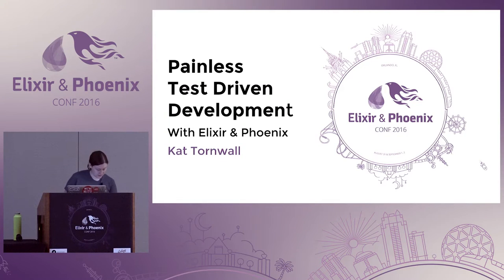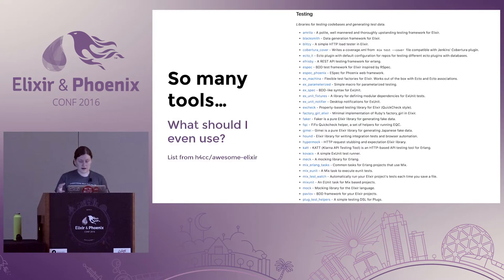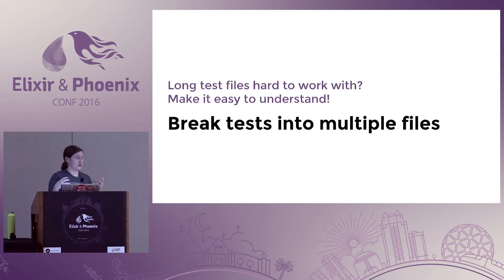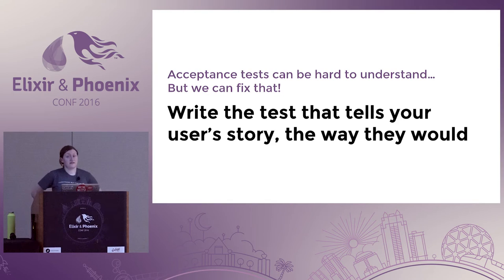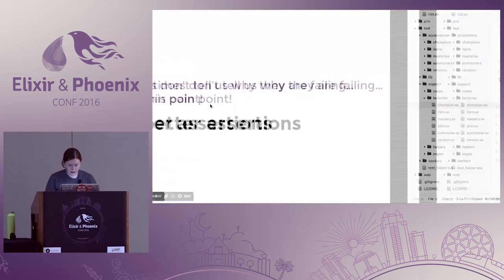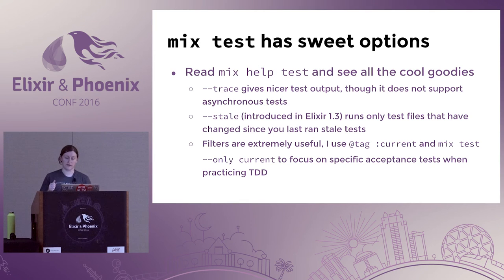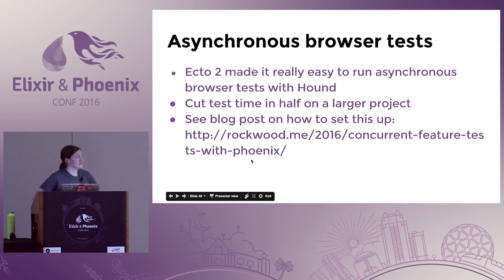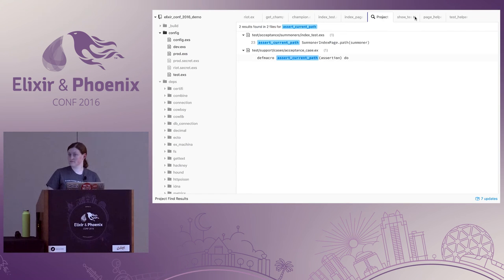ElixirConf 2016 - Painless Test Driven Development with Elixir and Phoenix by Kat Tornwall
Painless Test Driven Development with Elixir and Phoenix by Kat Tornwall

Test driven development is a core part of our process at Gaslight, and for our first couple of Elixir applications, we struggled adjusting to writing tests in our Phoenix application after years of working with RSpec and Rails. Luckily, we’ve come up with several conventions, tips, and tricks to help developers write simple, easy to understand unit and feature tests. In this talk I’ll describe how we structure tests, test setup, and helper objects to make TDD as painless as possible. Specific topics I’ll cover are:
Naming conventions for organizing tests
Using factories and helpers to clean up your setup
Splitting tests into files to group them by context
Keeping your feature in order with page modules and Hound
Writing assertions to generate useful failure messages